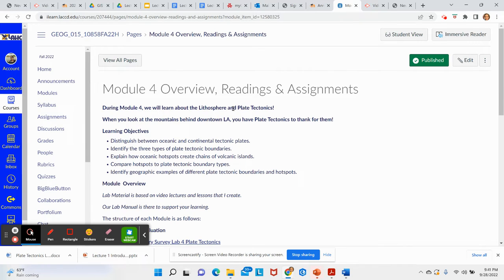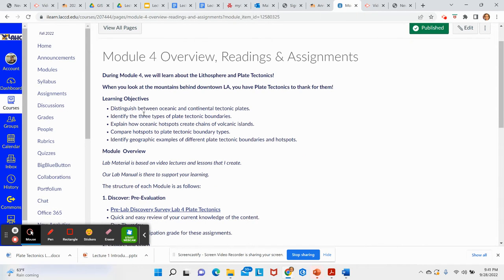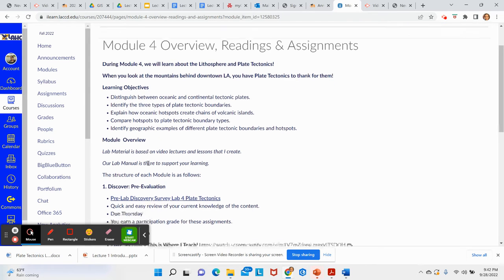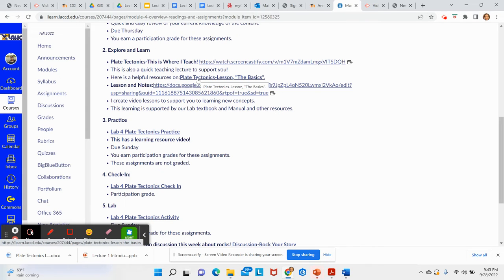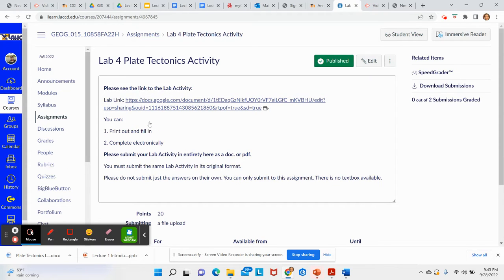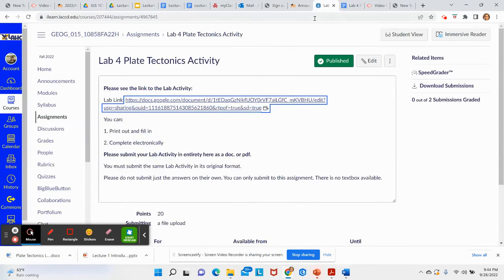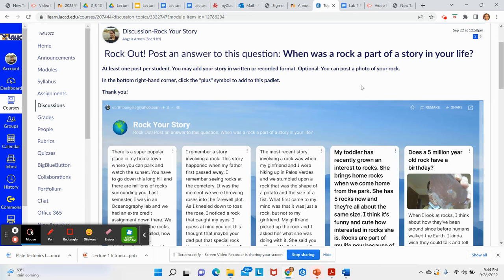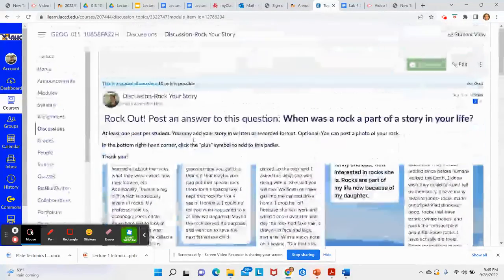Module 4 GEOG 14 Lab 4 Overview